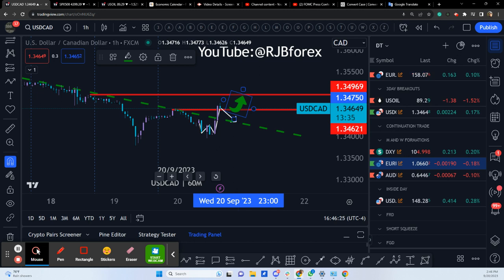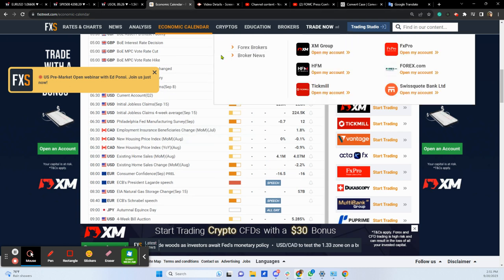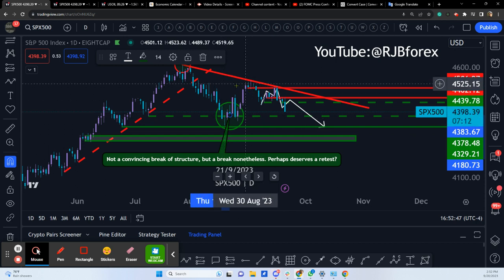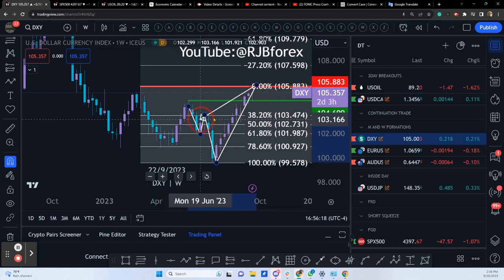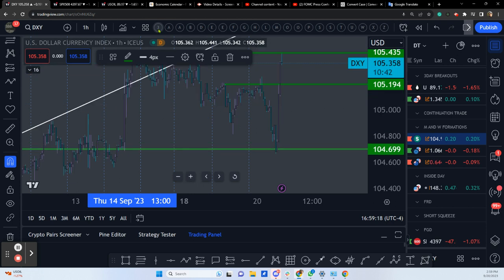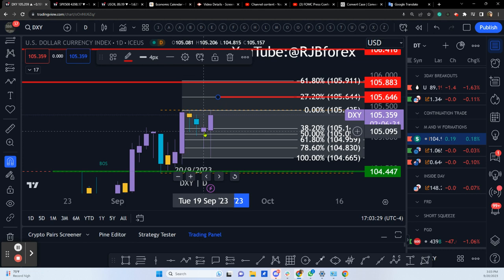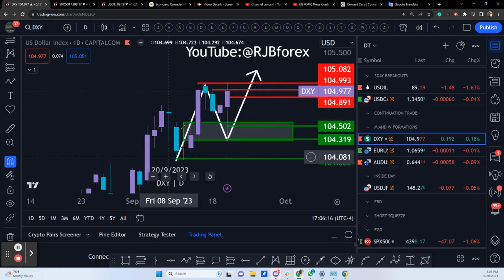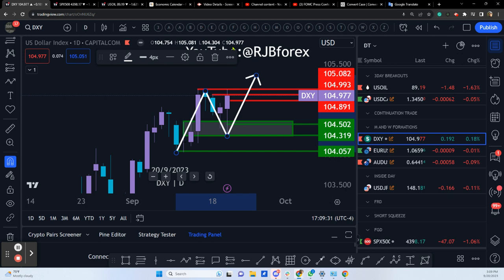The Watchlist: NY close, hawkish Fed